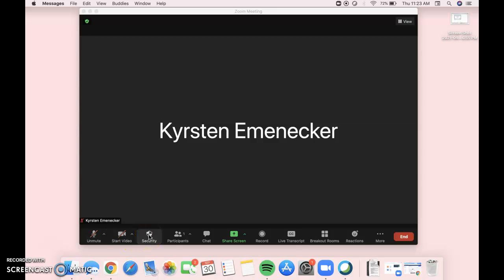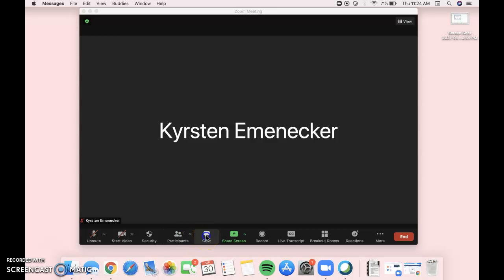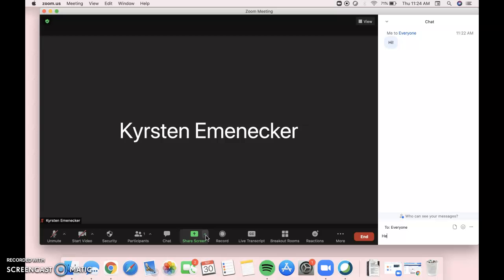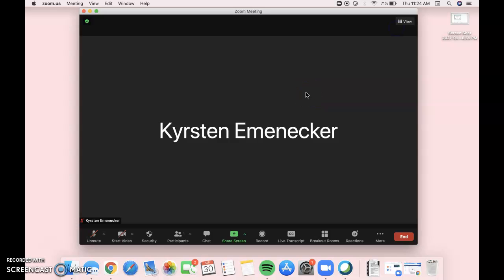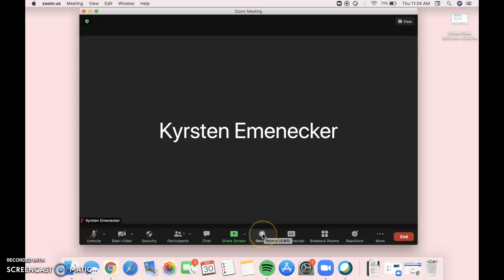Zoom Tools Screencast